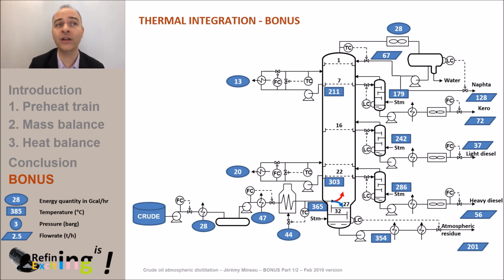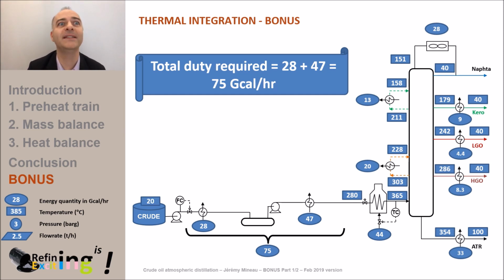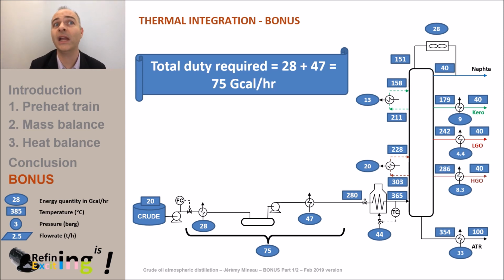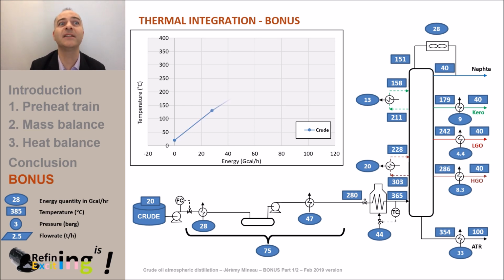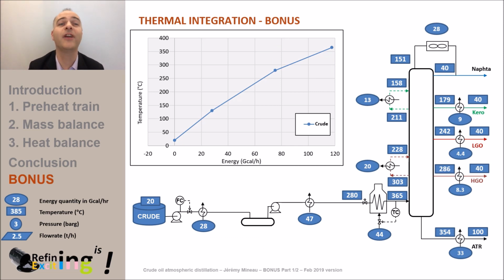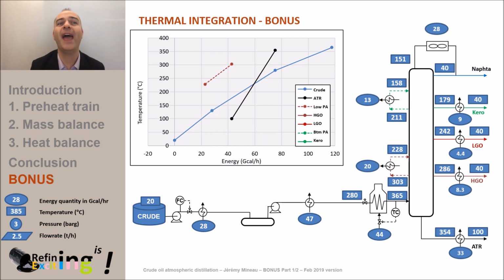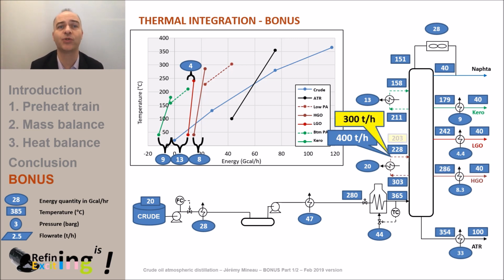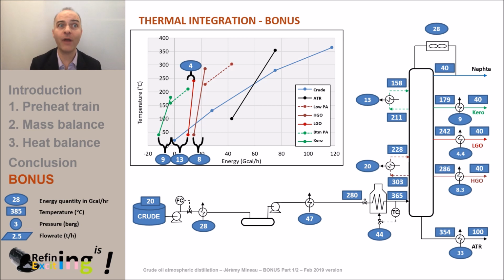MOOC - Distillation - Spin off - English - Part 1